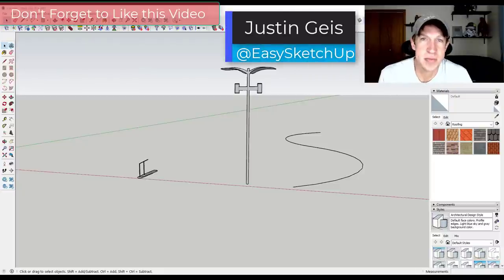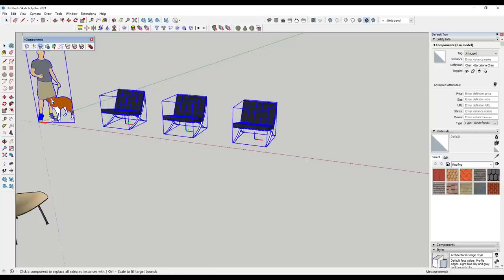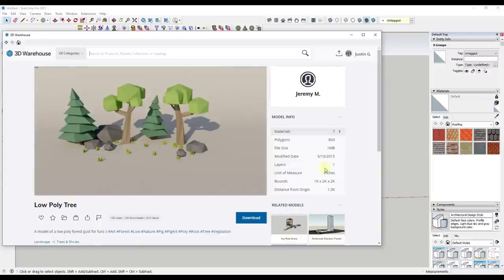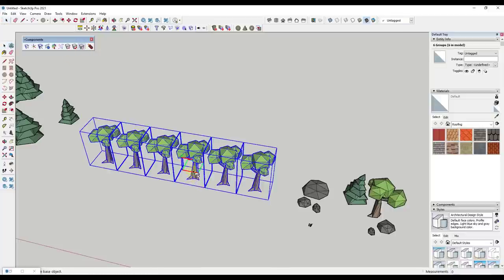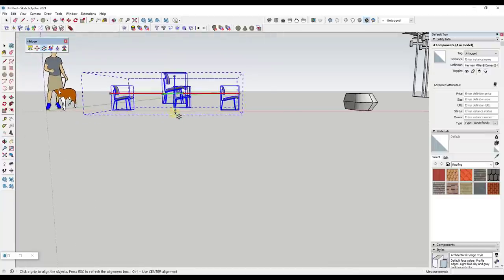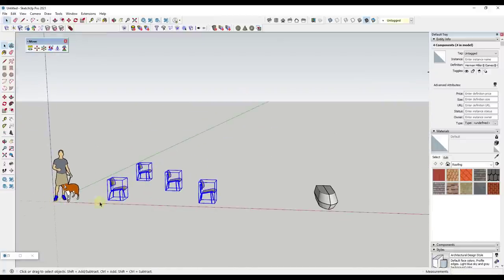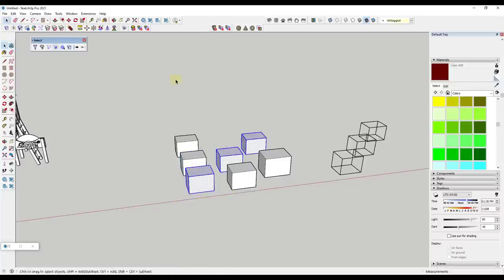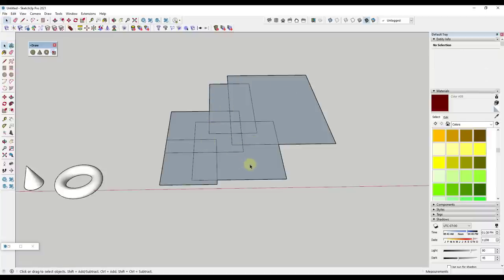30+ Amazing tools for SketchUp with SketchPlus!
In this video, we check out SketchPlus - the new toolset from MindSightStudio that adds an entire library of new tools, like component copying, a mirror tool, randomization, and much more!

TIMESTAMPS
0:00 - Introduction
0:20 - SketchPlus Download Location
1:05 - Component Finder - Manage Model Libraries!
1:25 - Change axes tool
2:10 - Replace component
2:55 - Mirror Tool
3:27 - Smart Array Tool
4:58 - PathCopy Tool
6:25 - Random Spin Tool
7:20 - Random Scale Tool
8:00 - Random Position Tool
9:00 - Progressively explode objects tool
9:40 - Keyboard nudge objects tool
10:17 - Move to Origin
10:30 - Align Tool
11:22 - Move to Z
12:23 - Drop+
12:52 - Flatten to Ground
13:44 - Deep Paint Materials
15:40 - Remove all materials tool
16:00 - Removing tags and untagging objects
16:08 - Filter Selections
17:00 - Lasso and Polygon Lasso Select
17:20 - Deep select face tool
17:36 - Selection Painter tool
17:55 - Select instances of component
18:16 - Selection memory function
18:30 - Quick shapes - sphere, cone, torus
19:00 - Create faces from edges tool